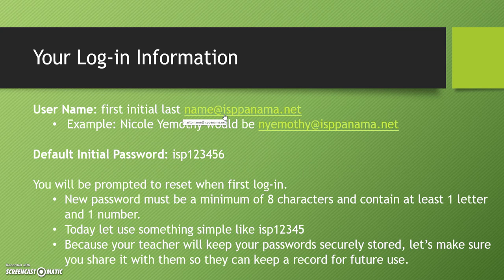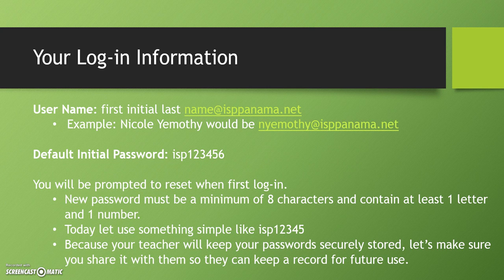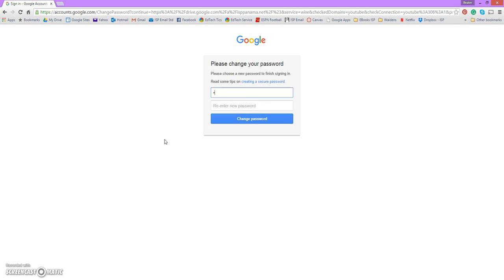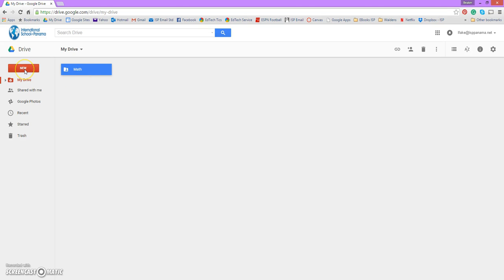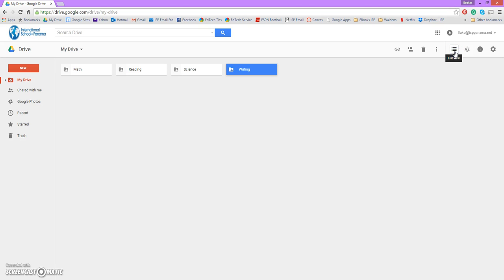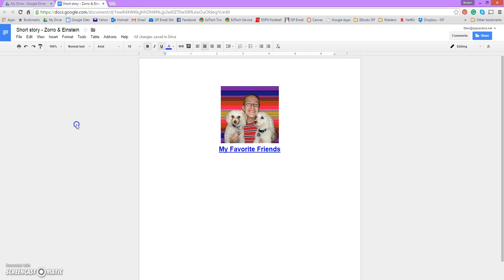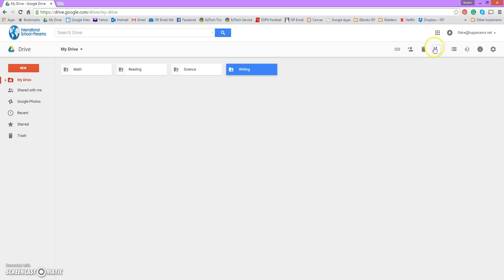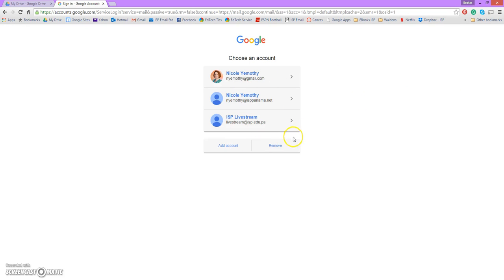Google Drive Access for ES Students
Short video tutorial for accessing Google Drive and basic navigation of your Google Drive along with access to GMail account for ES Students.